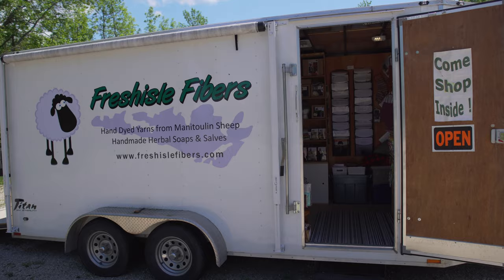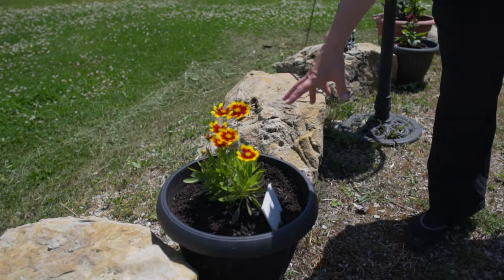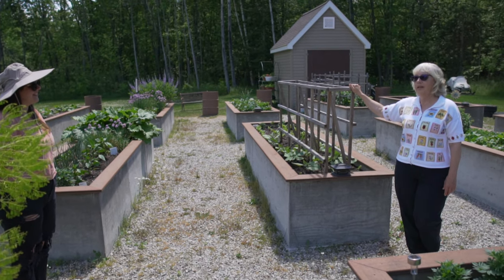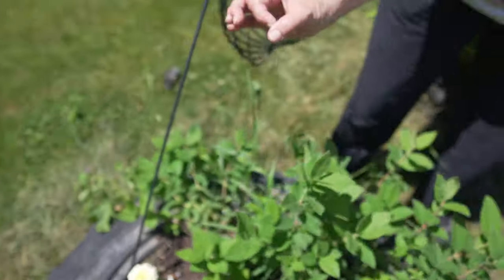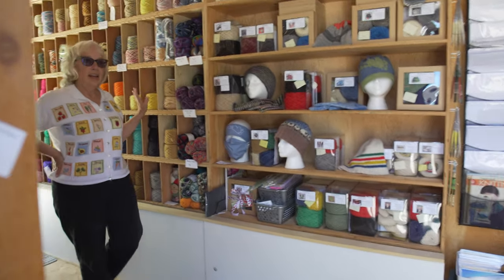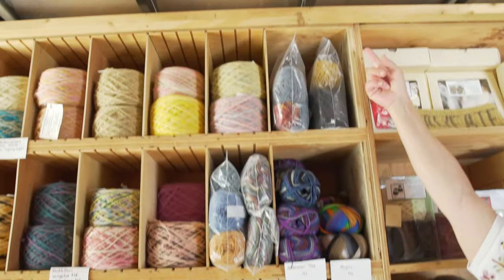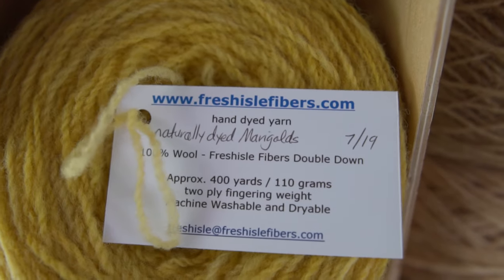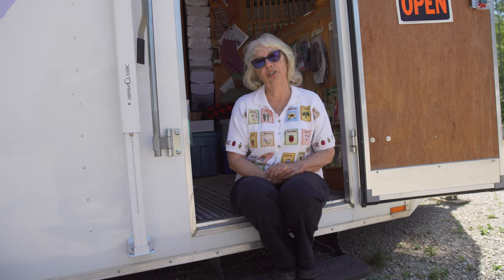Naturally dyeing wool with Plants she Grows! Full Garden tour + Mini Documentary.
Marian shows us her amazing Garden where she grows plants specifically for using for their natural dyes, like Woad, marigolds, Madder, and many more. She uses companion planting to help deter deer, and pests, and she also shows us some of the end results of how the wool she sells looks when dyed with these natural plant dyes. When her Uncle was unable to sell his farms wool in 2001 she took it upon her self to look into a learn about natural dyes, mostly at the time because it was the cheap/free option, and after processing and dyeing the wool she was able to sell all of his surplus dyed wool through Ebay, and even had to start buying raw wool from other local wool producers! She now has a store on wheels that she used to take her product to markets as well as a place where people can come to her and see her products on display for sale. Pretty amazing stuff with lots to learn here for anyone wanting to pursue the market scene, or for anyone interested in the process of natural dyeing.

Links to help the show.

it is also on Prime Video!! (AD FREE!!)

What I learned from... is a self discovery podcast that dives deep into a new topic, past experience, or experiment with host Forrest Stevens and guests, some previous topics include, hitchhiking across the country, meditation challenges, yoga, and much more.
Listen + Rate on your favorite podcast platform

Turning a 100 year old Farmhouse into a modern Self-sufficient Homestead!

Thank you to current Patreons!
Jamie Francis, Stephanie Bird, Renay Emond, Fiona Houston, Andrew Brown, Madison and Raynor, Jennifer Stevens, Mario Ricci, Doug Brockwell, Marian Hester, Johnny Poletto, Joanne Johnson and Elly.

Exclusive weekly livestream with the creator of these Films, up to date exclusive content and much more.